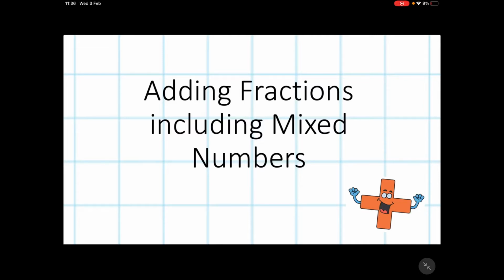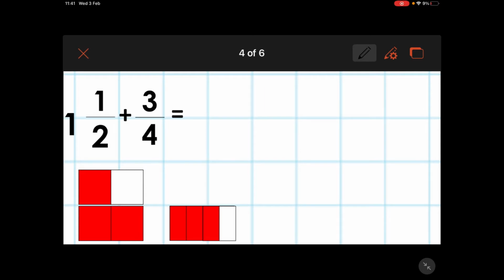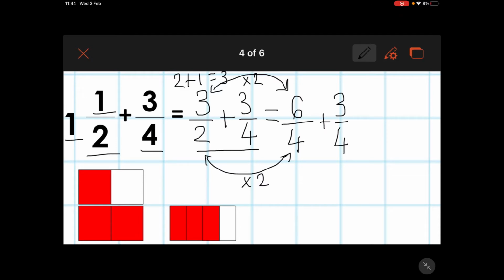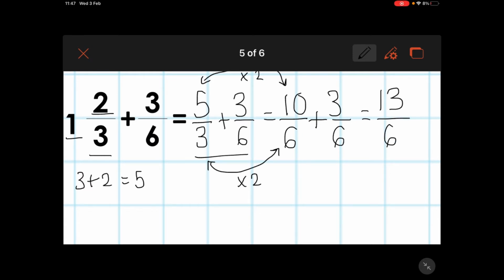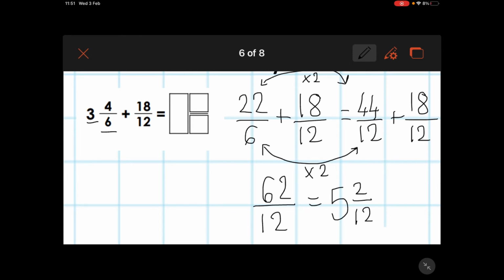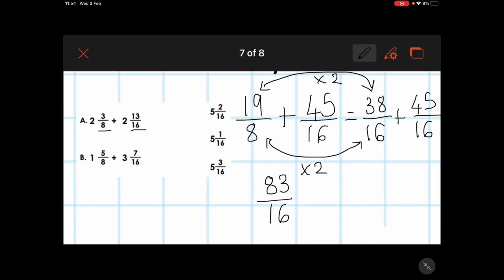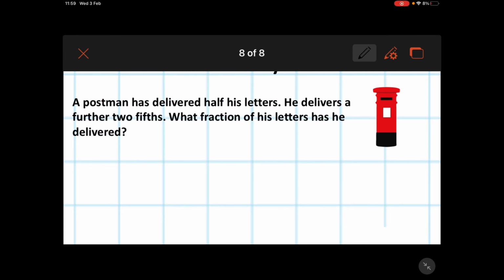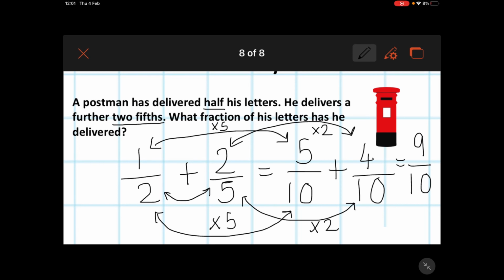Y5 Fractions Part 9: Adding Fractions including Mixed Numbers